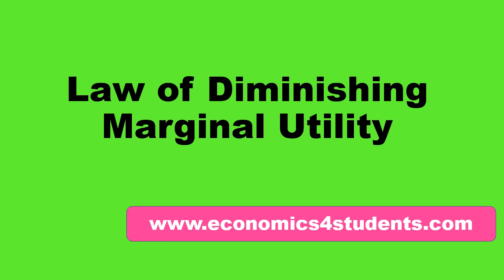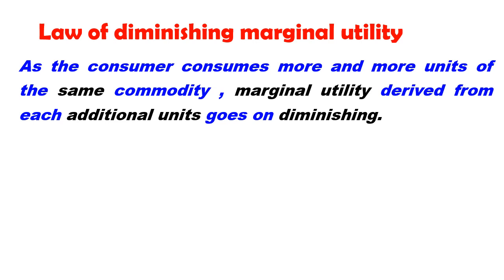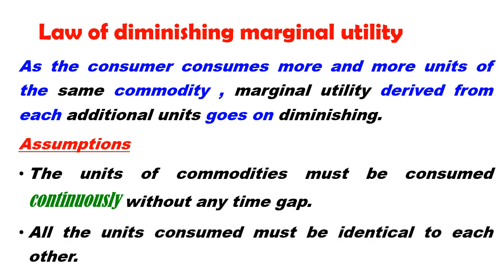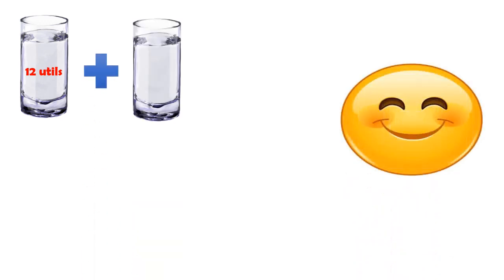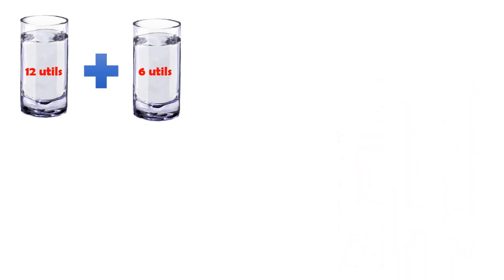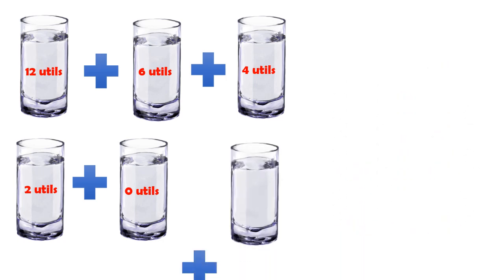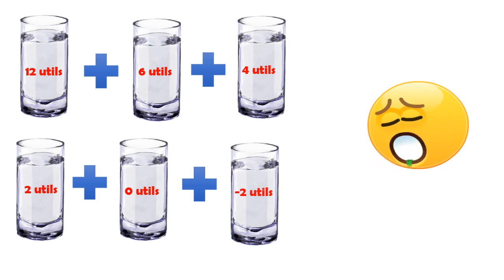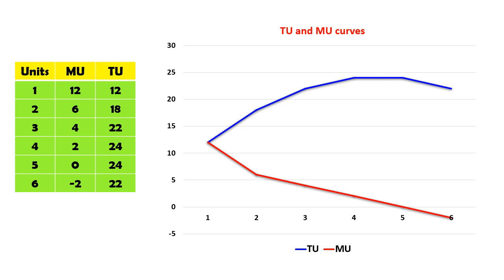Law of diminishing marginal utility | class 12 | BBM | BCOM | BA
This video explains the concept of law of diminishing marginal utility with example and diagram